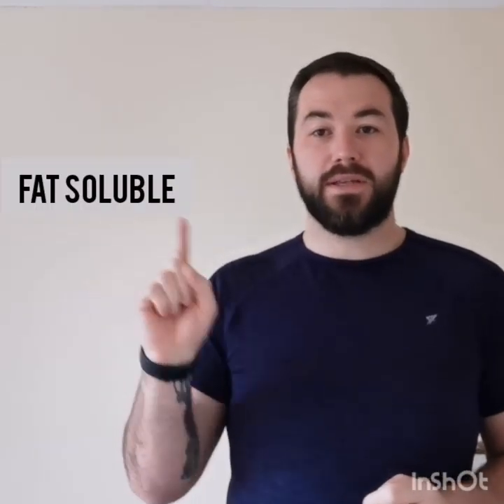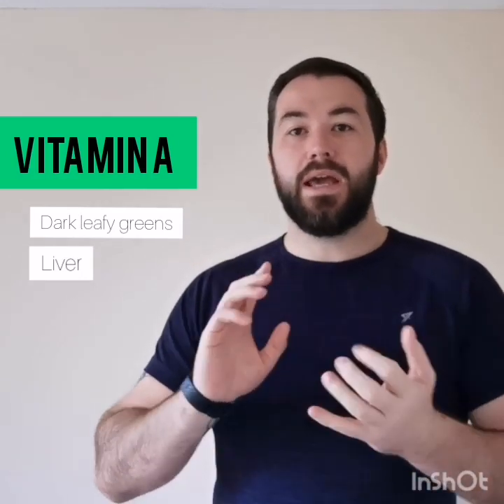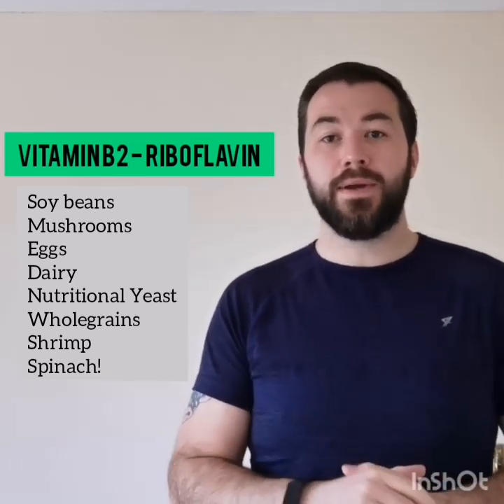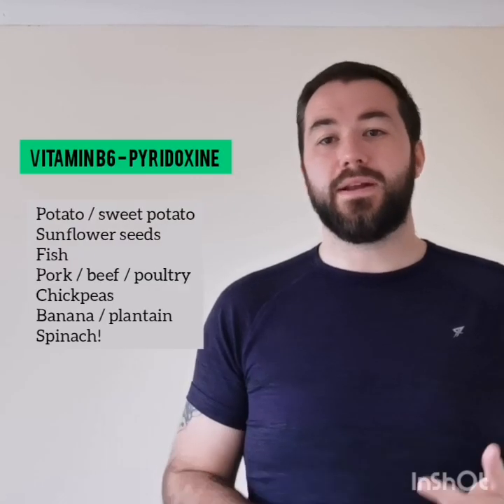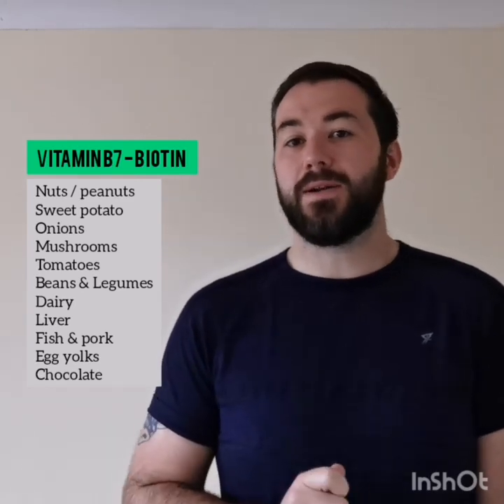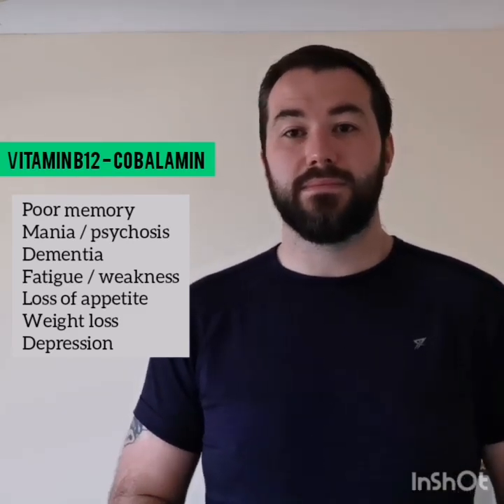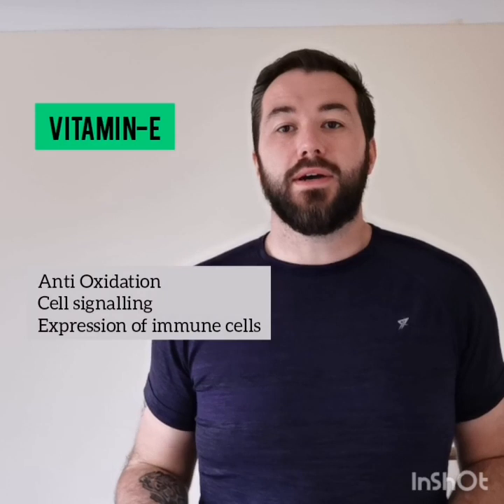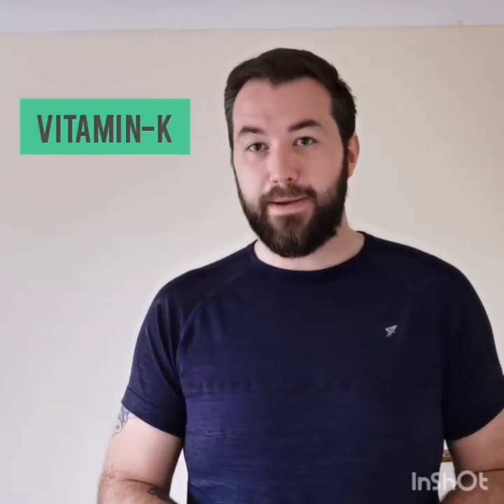Vitamin basics with The Bearded Coach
Here's a quick overview of each of the 12 vitamins and a bísc idea of what their for, what sources are best for them, and what a deficiency in each one might look like.